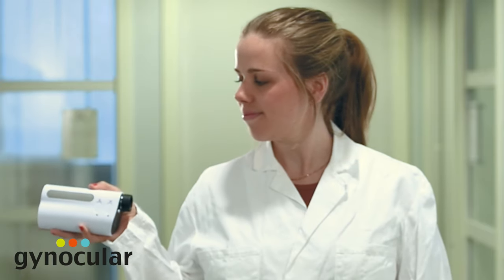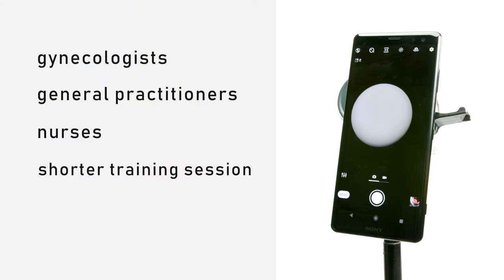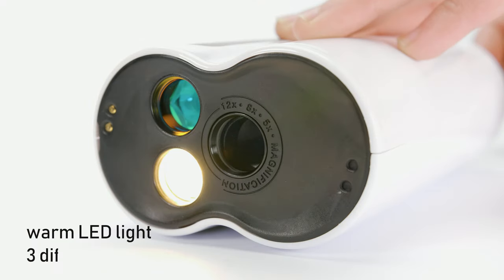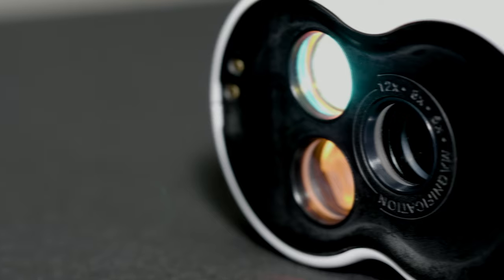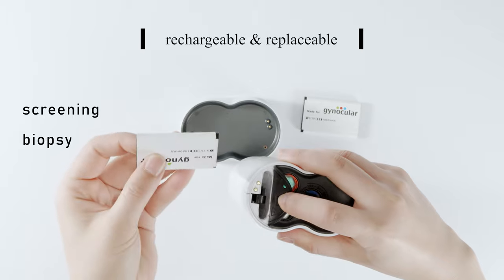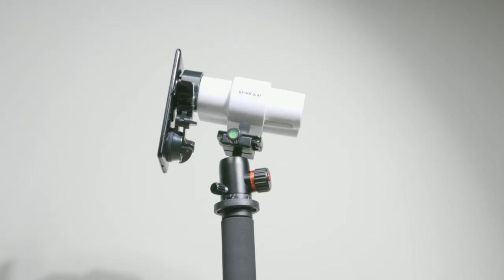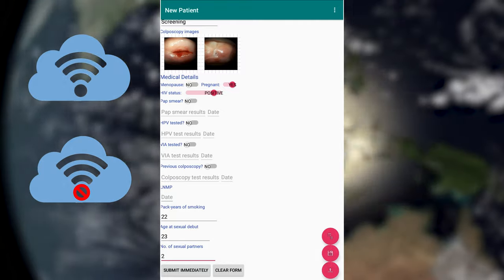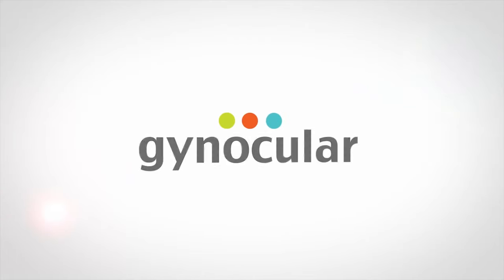Gynocular™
The Gynocular is the world's first truly portable optical colposcope. We are actively engaged in the field of cervical cancer in Uganda, Zambia, etc. With the smartphone adapter, the Gynocular works also as a digital colposcope that contributes to the telemedicine for both developing and developed countries.